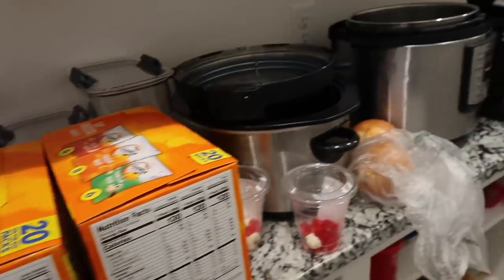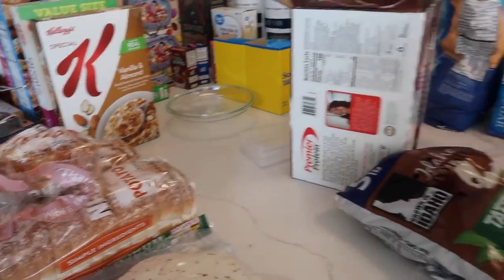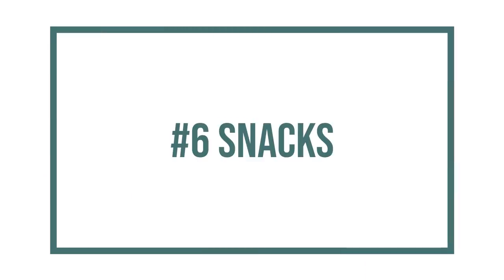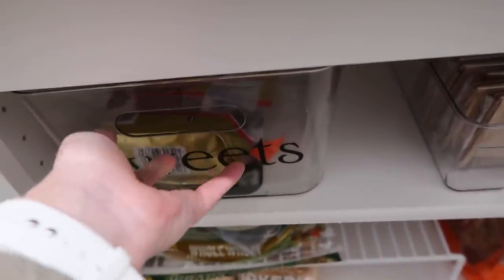PANTRY ORGANIZATION IDEAS - Clean, Declutter and Organize With Me 2021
You will hear me say it over and over again. If everything has a place, it will be MUCH easier to keep organized. Today I'm so excited to share how I keep everything organized!

Now you don't have to do this all at once! You can even do one section at a time! Do what works for your time and your budget!

Making labels are so easy with Cricut!

Places where my bins and containers are from:
TJ Max
Ross
Walmart
Target
At Home

But there are a lot of options on Amazon if you want to stay home and shop!

Special thanks to Penny for helping me organize and for just being AMAZING!